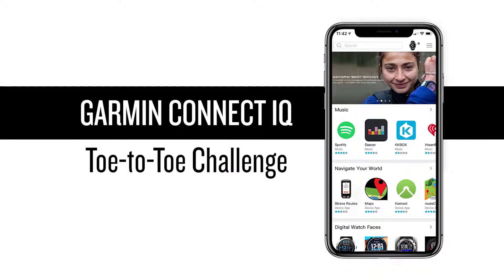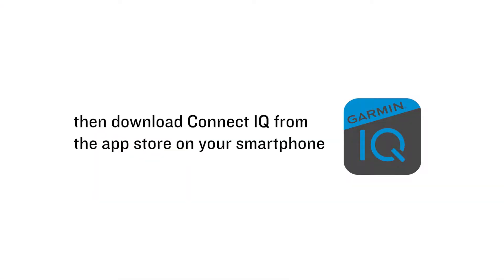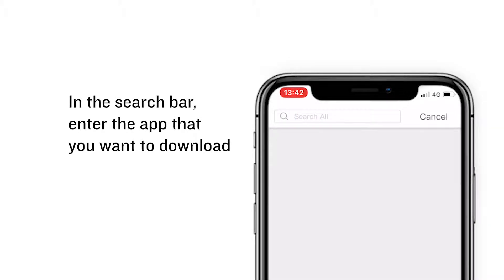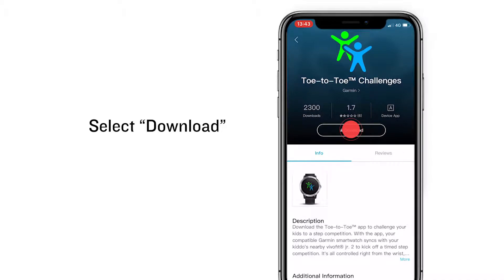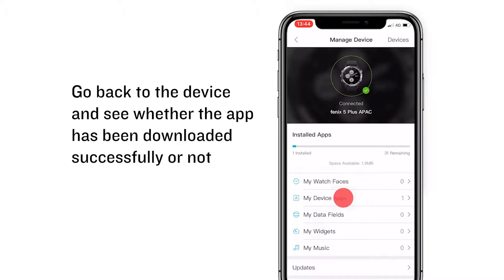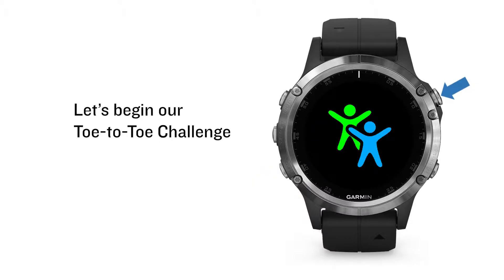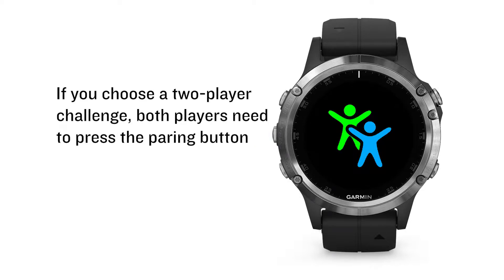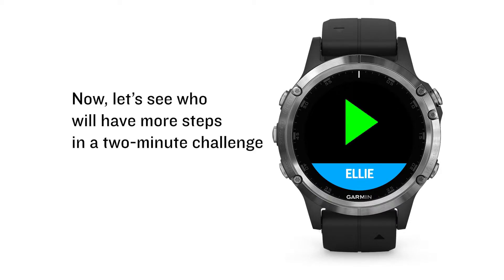Tutorial - Garmin Connect IQ: Toe-to-Toe Challenge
This video will teach you how to use Garmin Connect IQ app